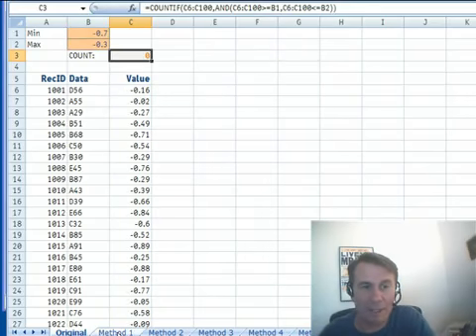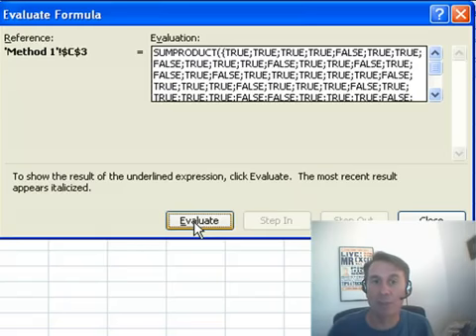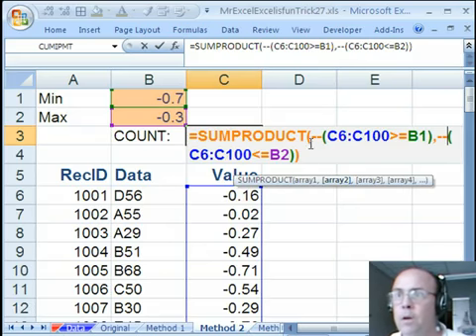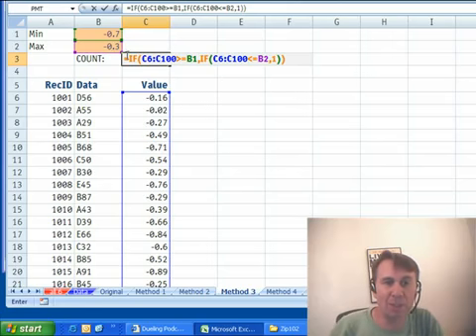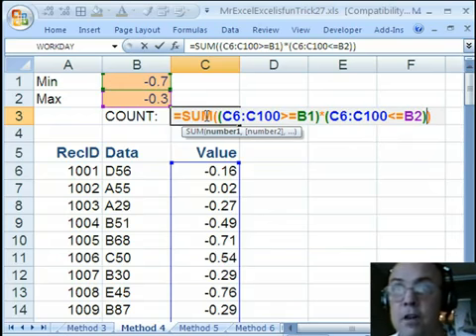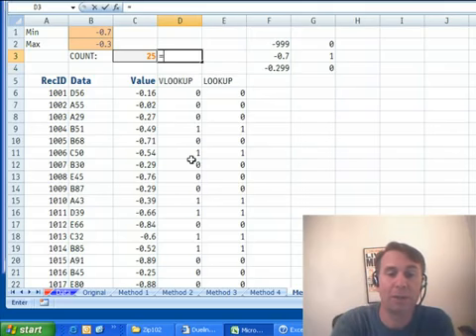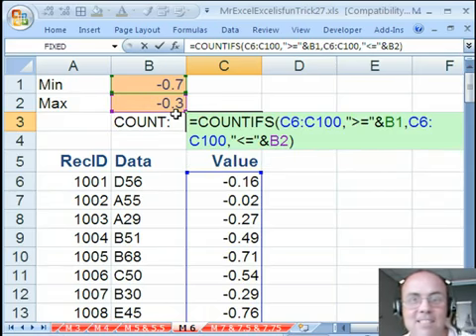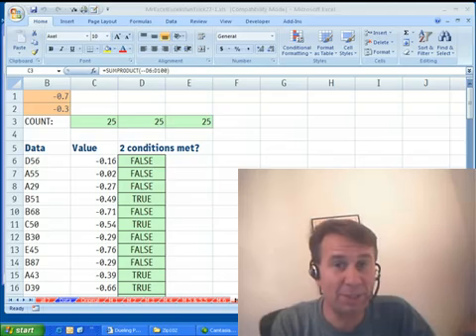Trick 27 COUNT w More Than 1 Criteria 10 Examples!